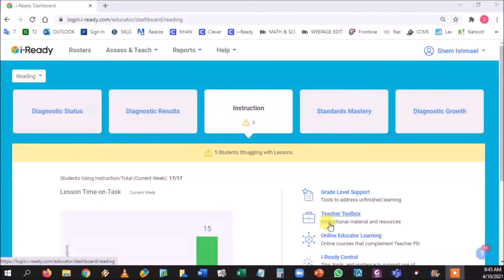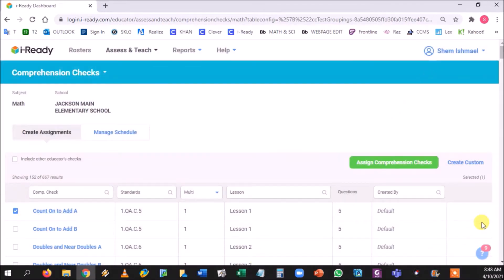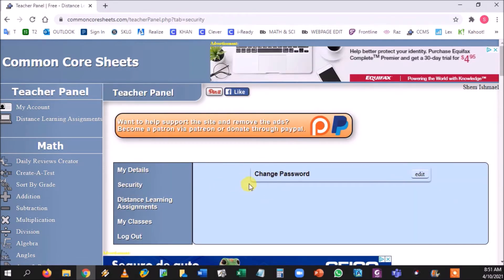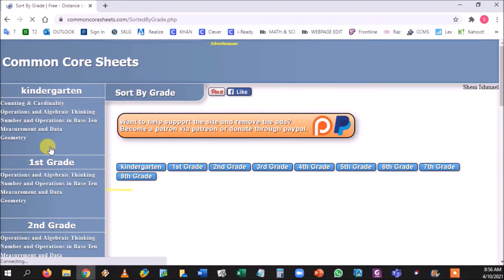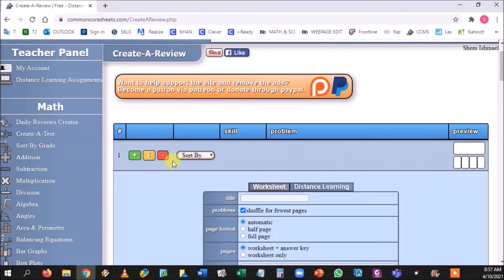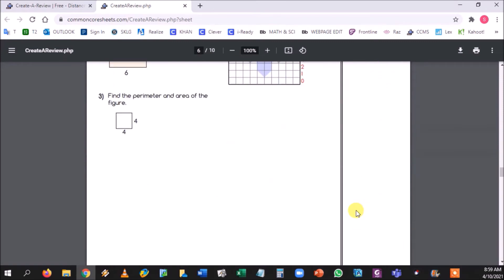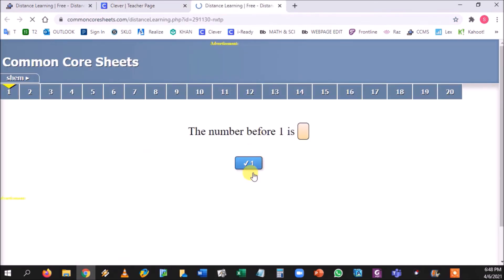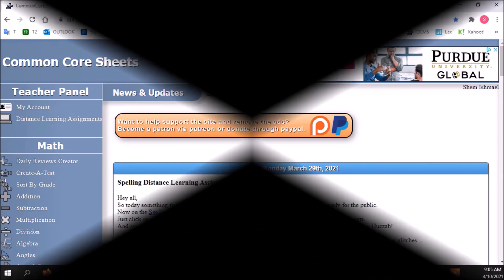I-Ready & C.C.M.S. Exit Ticket Help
Hey everyone, thanks for visiting my channel.
In this video,  we will be featuring Math Resources which can be used for interventions and Assessments.
00:00 - Opening Theme
00:46 - i-Ready Reading Comprehension
02:21 - Common Core Sheets
          A. 02:55 - Creating An Account
          B. 03:25 - Main Login Page Interface
          C. 04:08 - Selecting Solitary Skills by Topic ( Navigation)
          D. 05:13 - Selecting Solitary Skills  by Standards (Navigation)
          E. 06:11 - Selecting DAILY MULITPLE Skills (CREATE A TEST)
          F. 06:55 - Selecting WEEKLY MULITPLE Skills (DAILY SPIRAL)
          G.10:01 - Sending to Student Synchronously Via CLEVER
          H.10:49 - Student Perspective
          I. 11:36 - Student's Distance Learning Progress